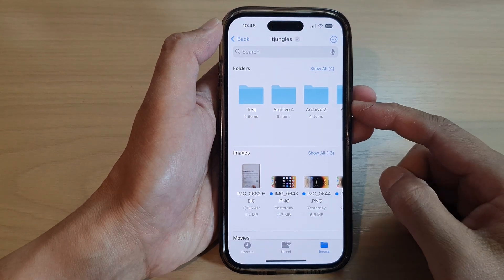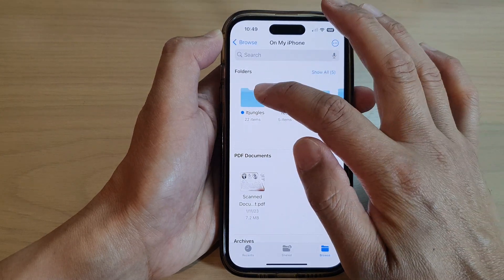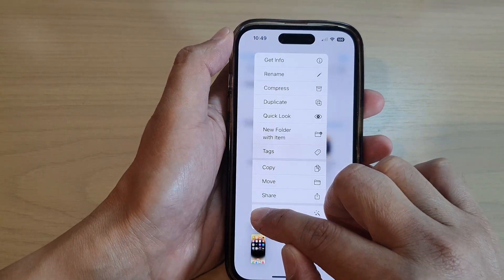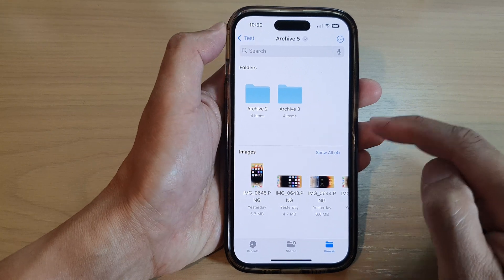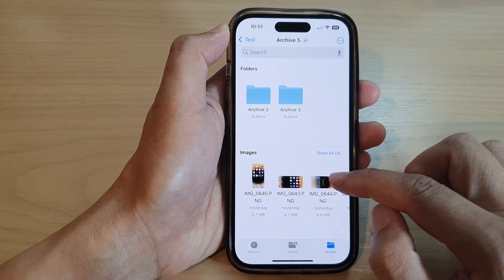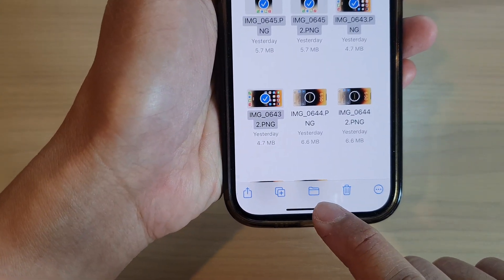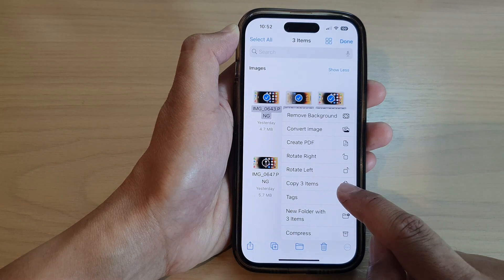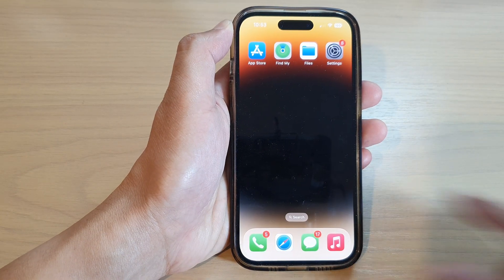iPhone 14/14 Pro Max: How to Copy / Duplicate / Move / Delete Files In the Files App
Learn how you can copy, duplicate, move, or delete files in the  Files app on the iPhone 14/14 Pro/14 Pro Max/Plus.